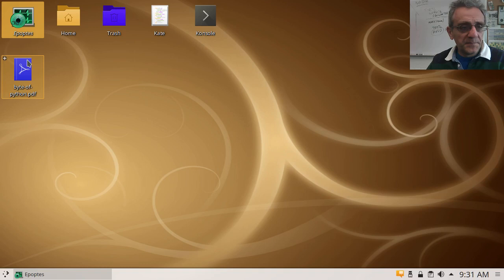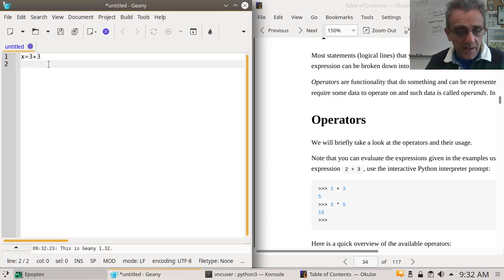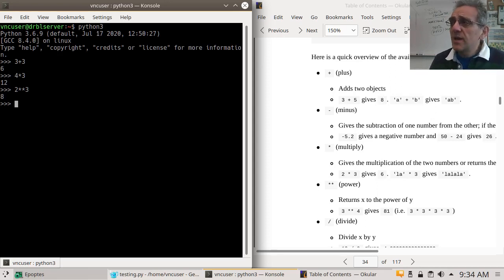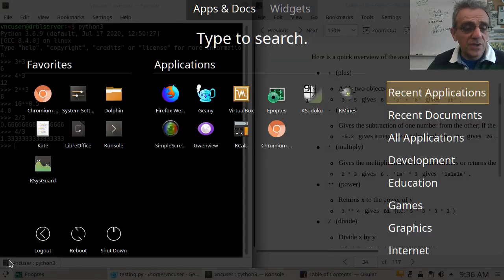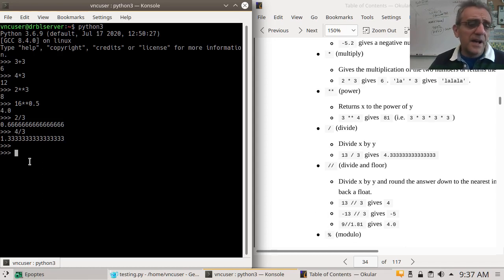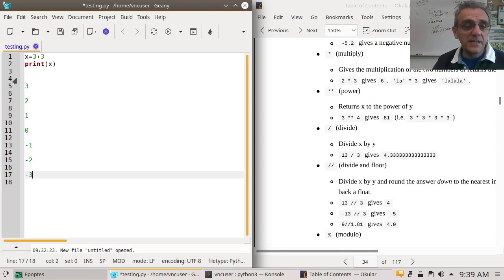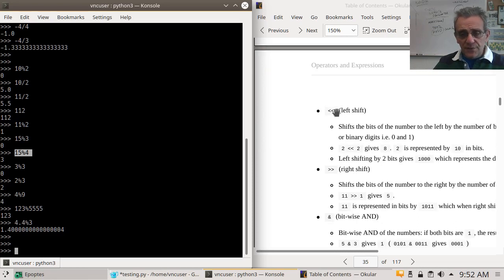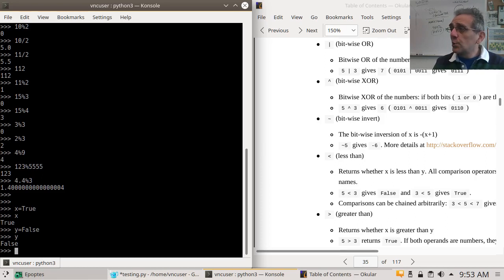CS1 lesson 3 - Operators and expressions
--chapters--

00:00 Brief Introduction
00:30 Interpreter vs Geany
02:35 Multiplication and Exponents
03:08 Square root
03:50 Division and Floor Division
12:10 Modulo
21:00 Comparison operators
23:35 Comparison vs Assignment
26:45 NOT operator
28:12 AND operator
30:45 OR operator
36:10 Shortcut operators
39:55 Order of Evaluation
43:07 Expressions
46:22 Practice Assignment